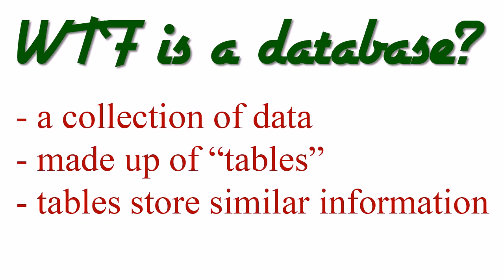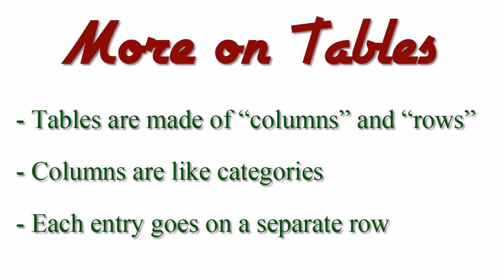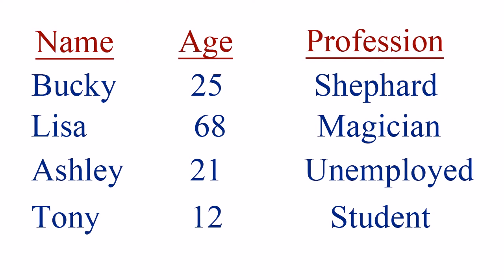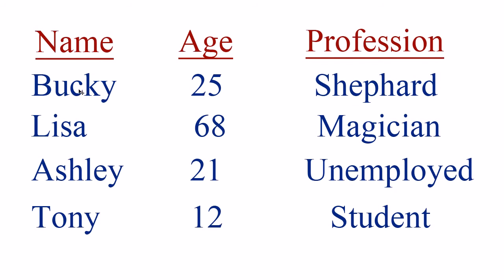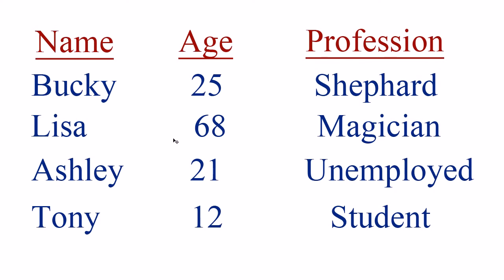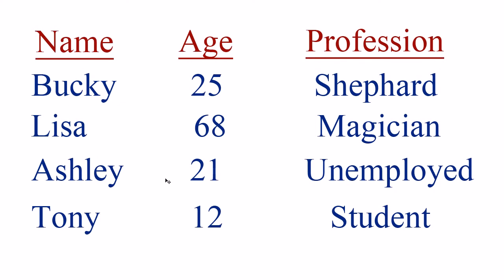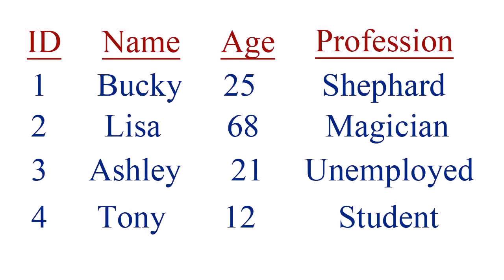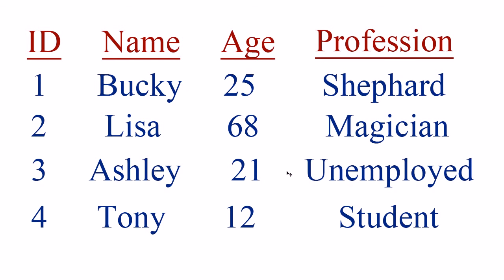Mysql Tutorial For Beginners - Introduction to Databases